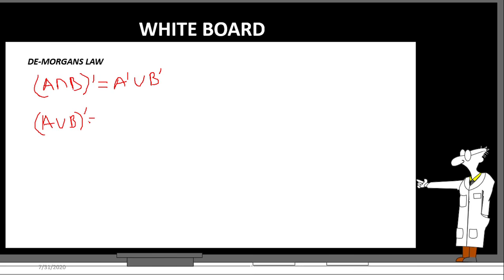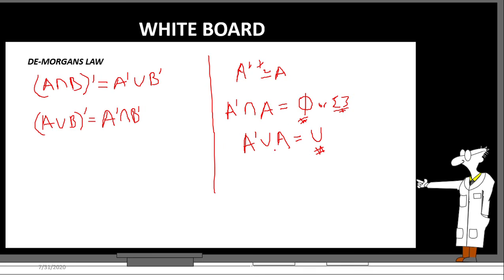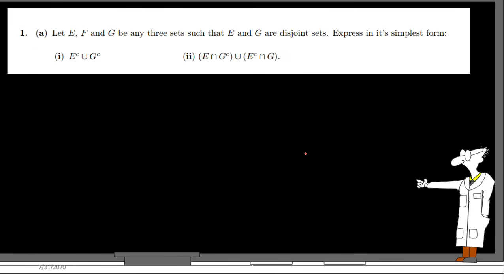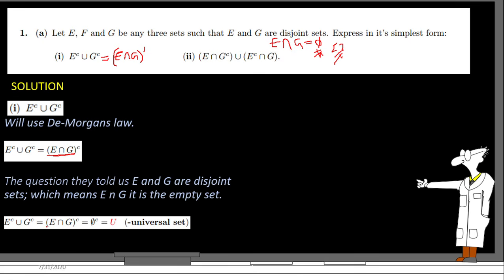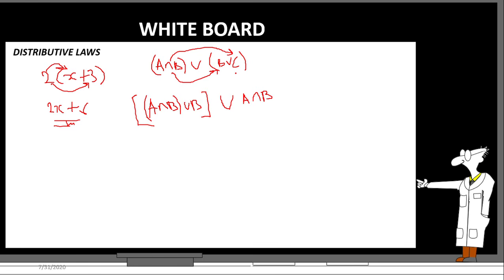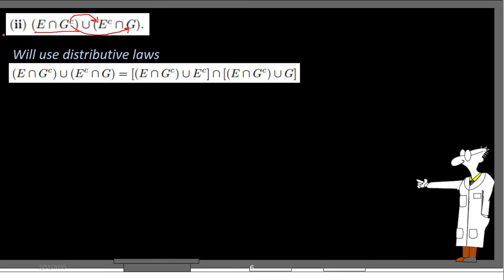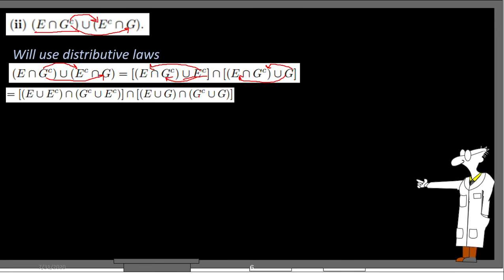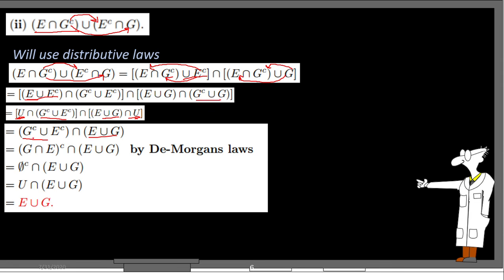SETS SIMPLIFYING (DISTRIBUTIVE AND DE MORGANS LAW)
SIMPLIFYING SETS USING TO LAWS  DISTRIBUTIVE  AND  DE MORGANS LAW